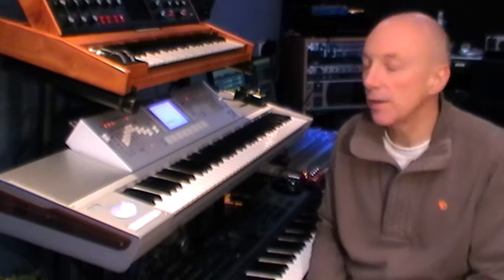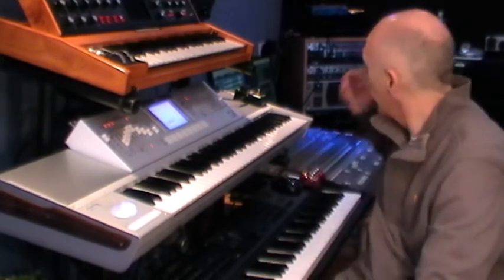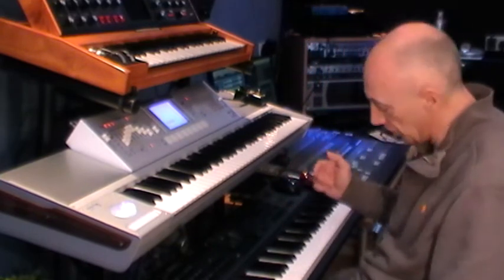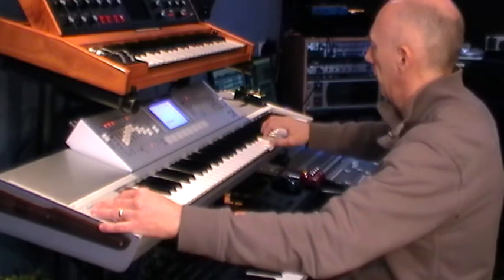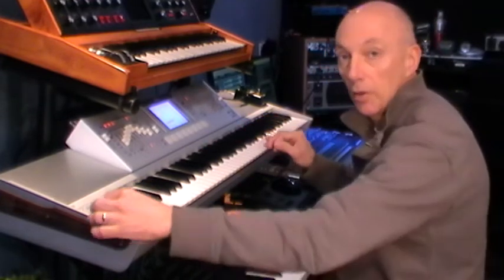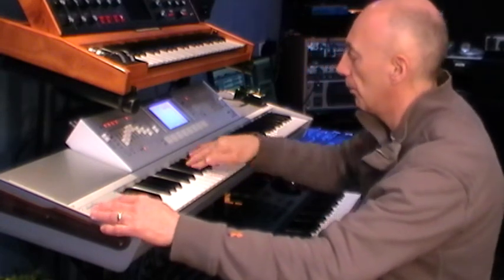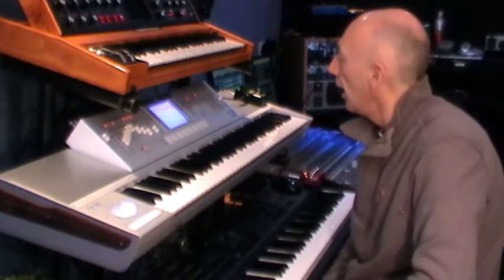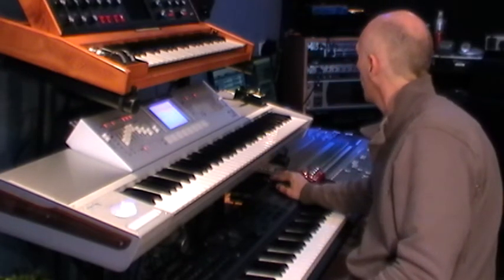Nigel Hobbs - 'Hope'. A piano tune.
This is a short piano piece I wrote just over a year ago. I'd watched a TV documentary on the Asian tsunami disaster and thought it was amazing how people showed such courage and dignity in rebuilding their lives. Anyhow, without getting too deep, I was inspired to write this the next morning.